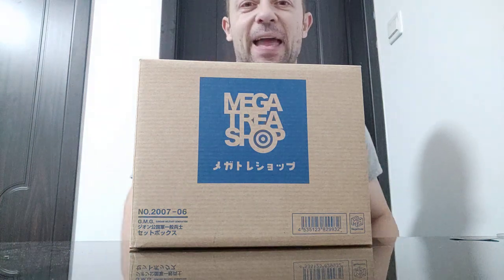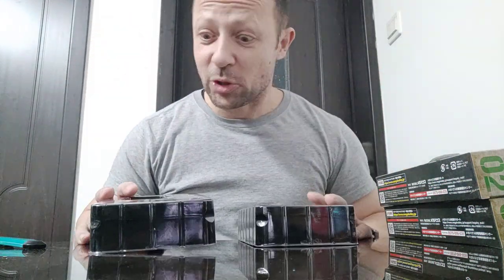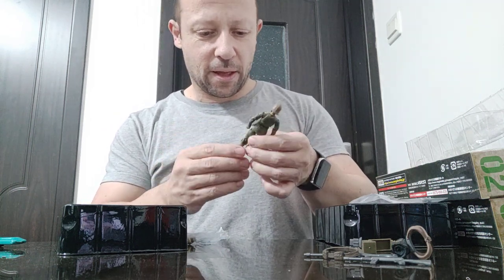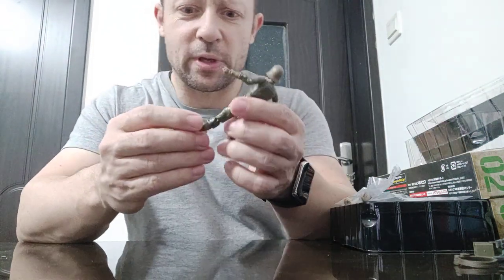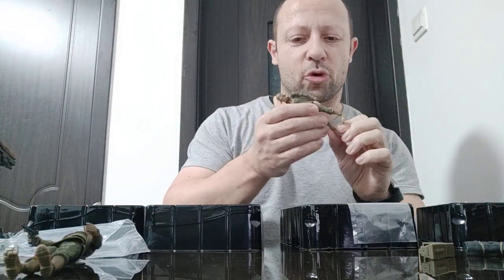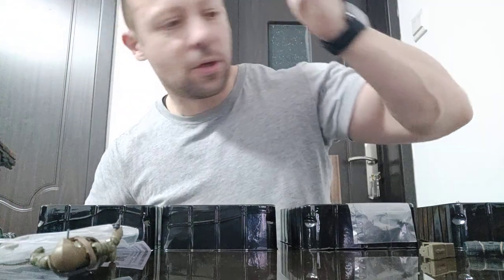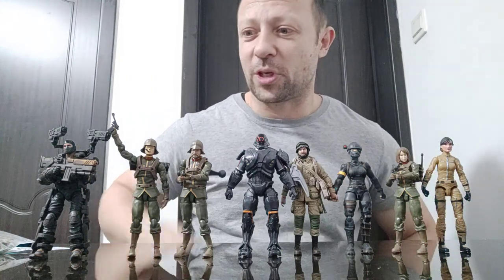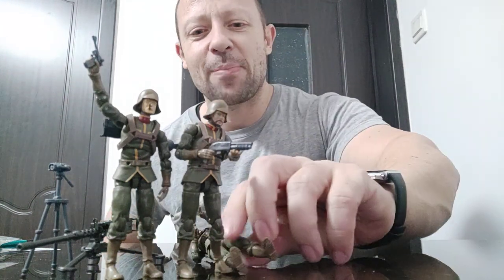Gundam Military Generation Zeon soldiers triple pack 1:18 scale action figures by MegaHouse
Expensive and super articulated, these Gundam Military Generation Zeon Soldiers are a really nice addition to the 1:18 scale area.  A good all round job by Megaouse toys.